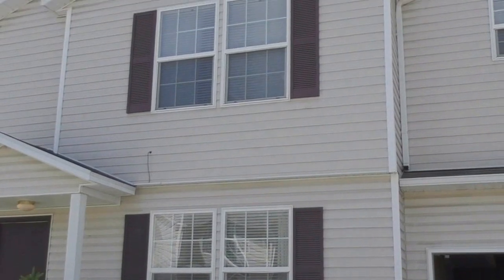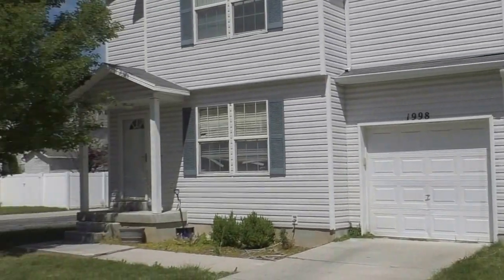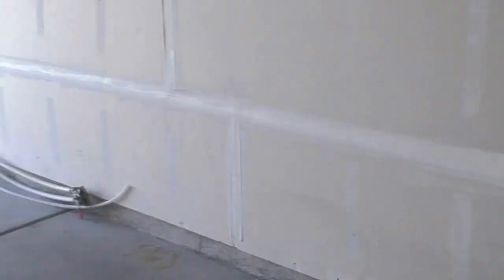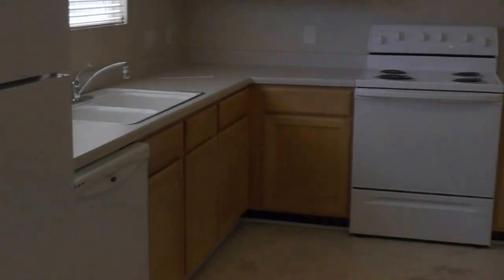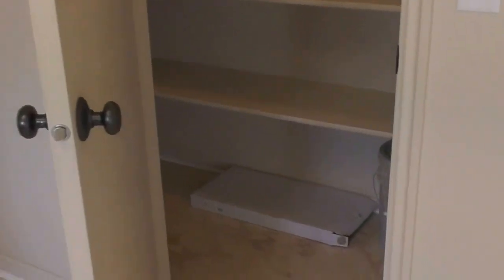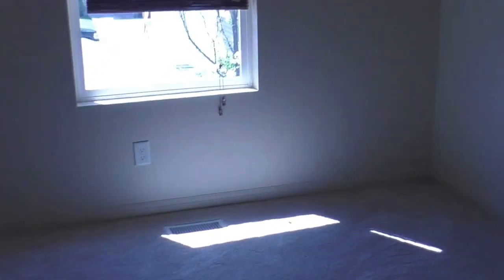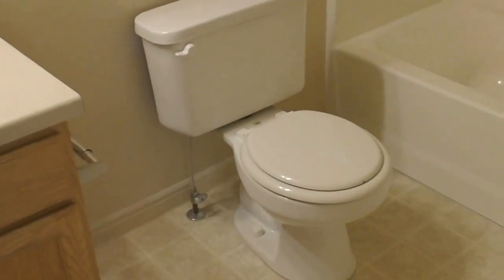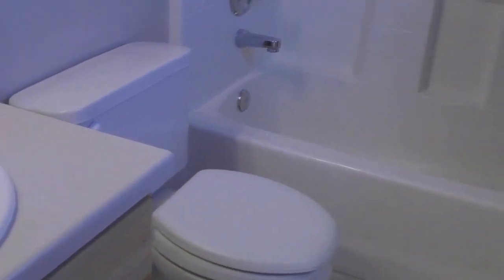Clinton Home For Rent - 3 Bed 2 Bath - by Property Management in Clinton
to visit Keyrenter Salt Lake -- the best in Clinton property management. You can also call us or visit our office at

Keyrenter Property Management - Salt Lake
81 E 7200 South,
Midvale, Utah 84047

This walkthrough tour of 1987 N 2125 W,

Three bedrooms, two bathrooms, more than 1400 square ft, built in 2002. Single family home in a nice, friendly community in Clinton. Close to shopping and schools! It is clean and easy to care for, has two-tone paint throughout, upgraded carpets, over-sized master bedroom and landscaped front and back yards. Kitchen is complete with oven/range, fridge, dishwasher, disposal and spacious pantry. Washer/dryer included!

Ever imagined yourself living in one of our wonderful homes for rent in Clinton? and give our professional Clinton property managers a call today! Know someone who might be interested in one of our Clinton homes for rent instead?

Get only the best and professional property management in Clinton with us at Keyrenter Salt Lake! Learn more about us and our services and learn more about property management in Clinton

Your reviews help keep our business thriving. Please take a moment and share your experience